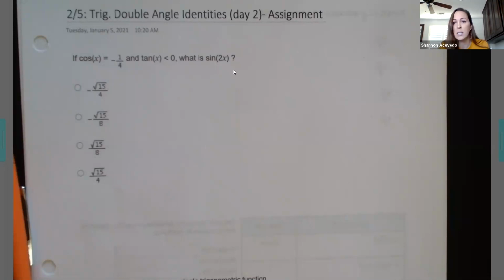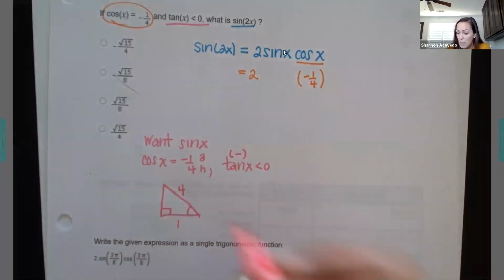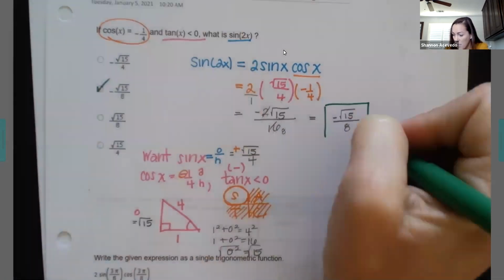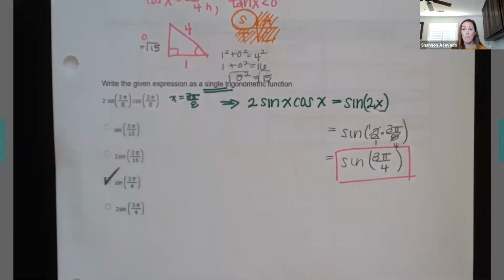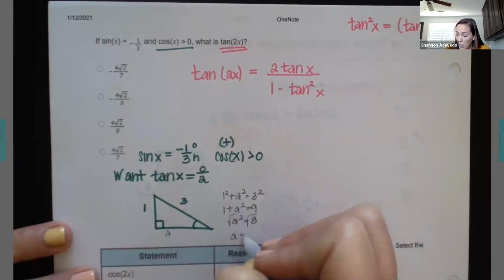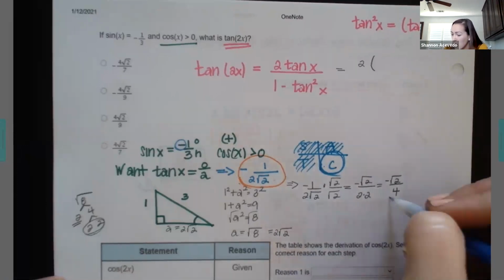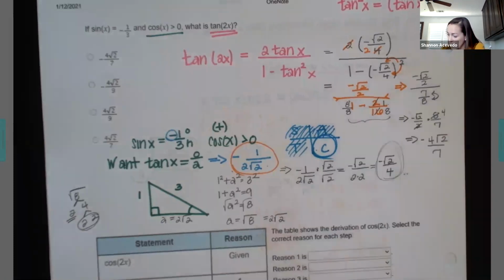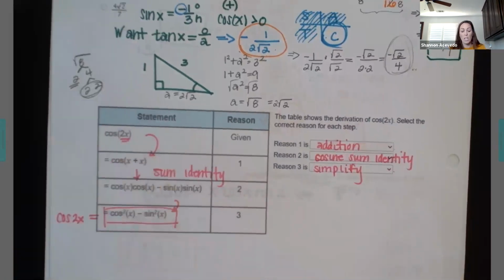2/5: Double Angle Identities (day 2)